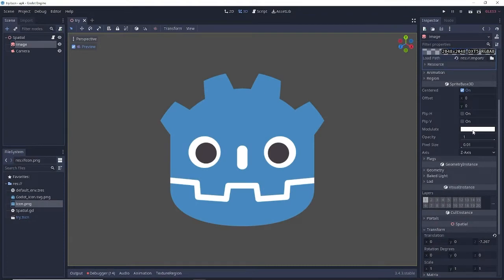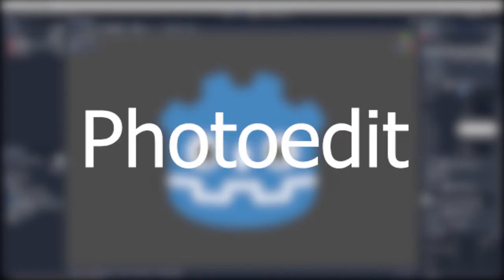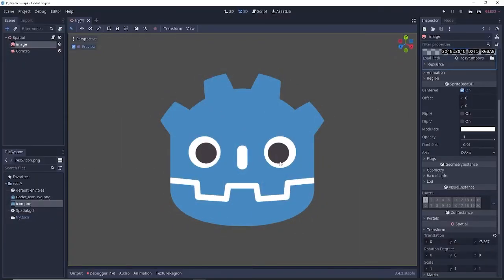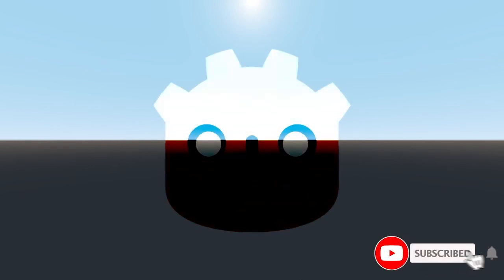How does Alpha channel look below zero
🖼️ *Hello U2bers!* 👋

In this video, I’ll show you how an image behaves when the *alpha channel* goes below zero! 🎨
Ever wondered what happens when an image’s *opacity* value drops into the *negative range*? Let’s explore this interesting and unusual behavior together!

🔍 *Dive into the visuals* and see how *negative alpha values* can create unexpected results!